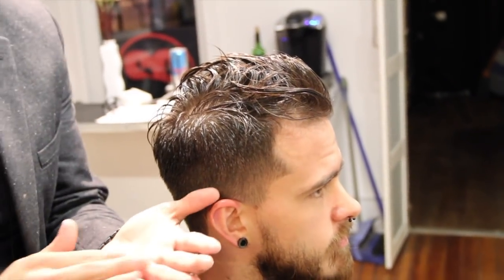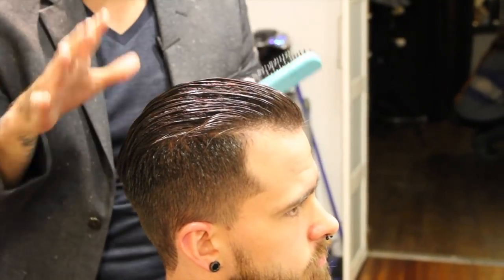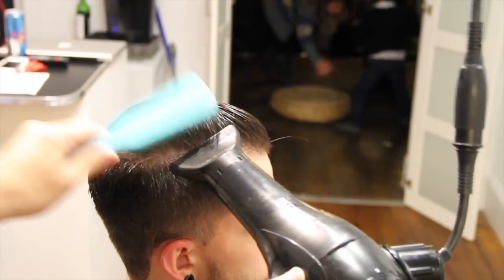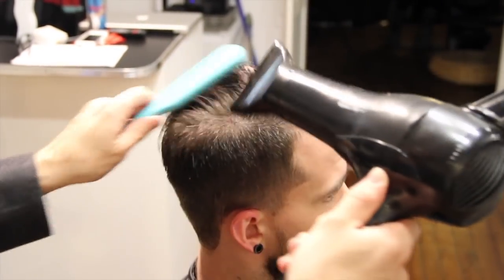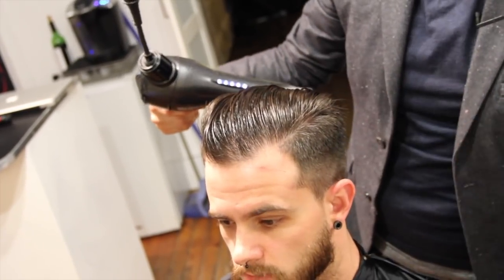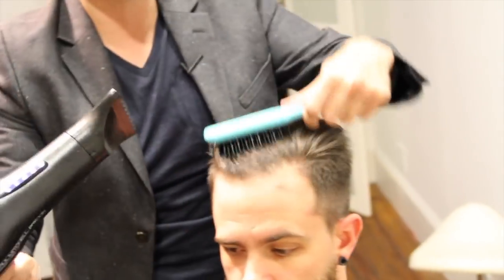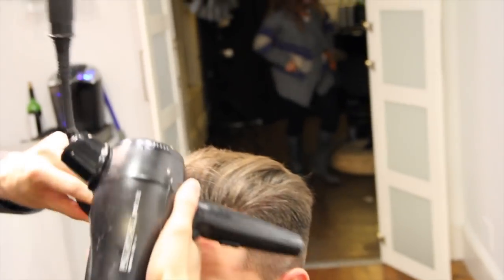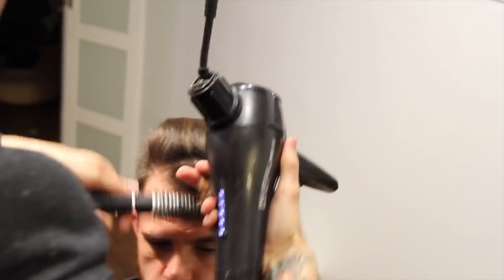Pompadour - How to Style the Pompadour - pompadour hair style tutorial